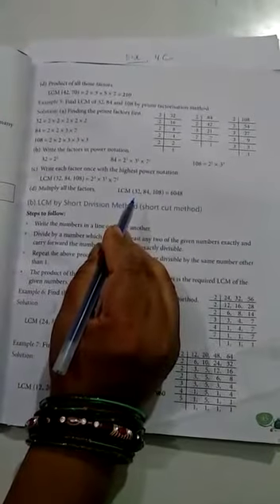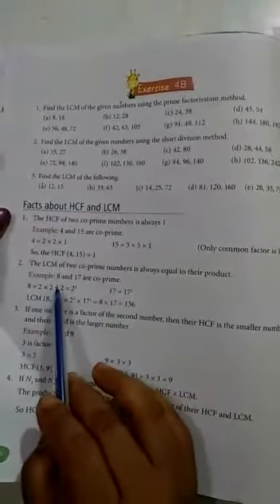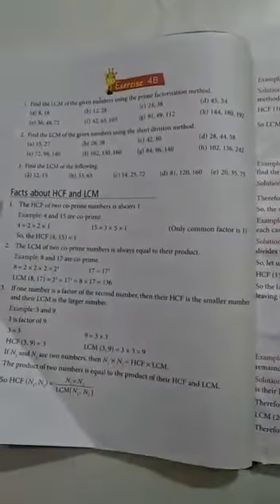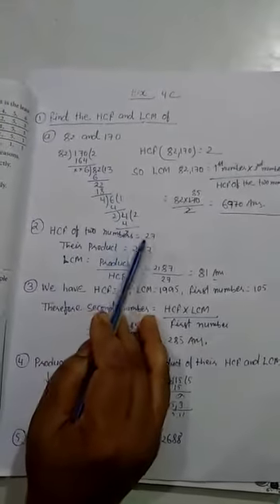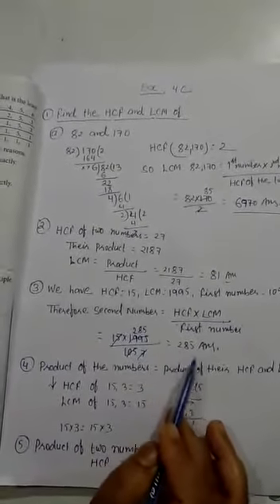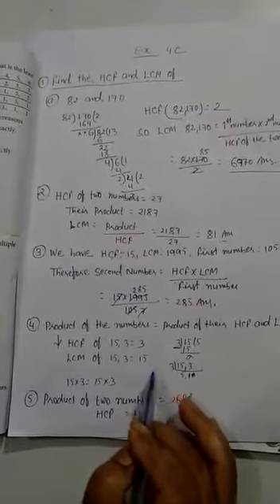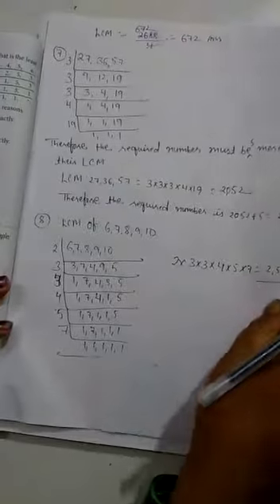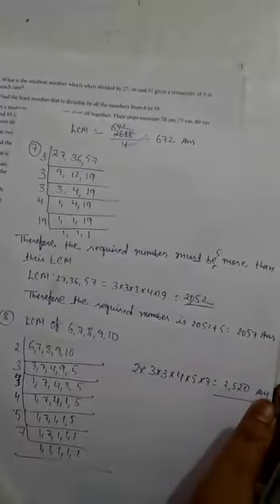Class - 5 Maths Ch - 4 HCF & LCM